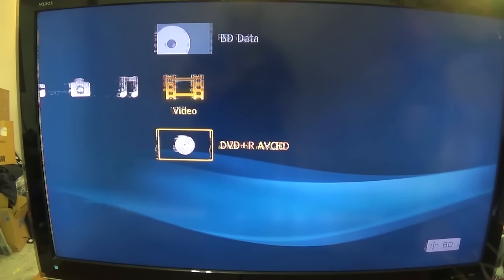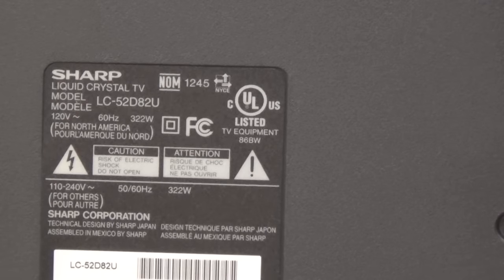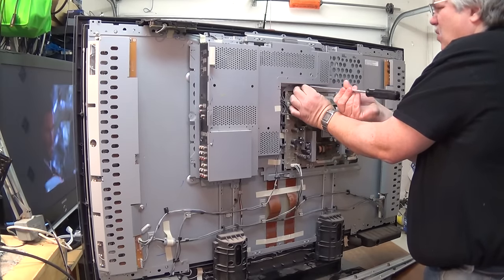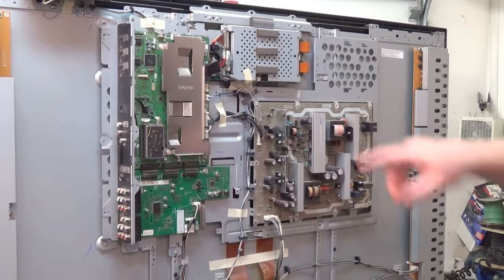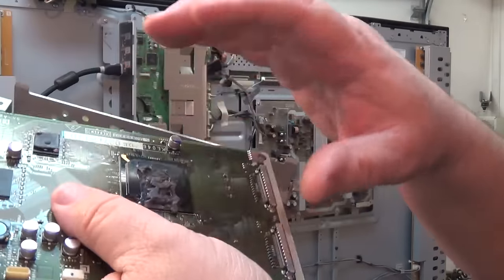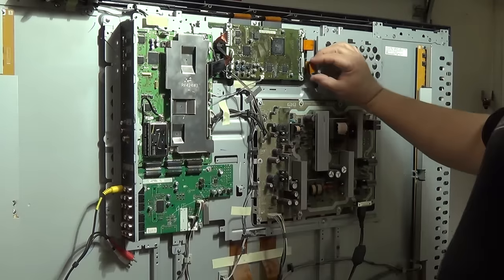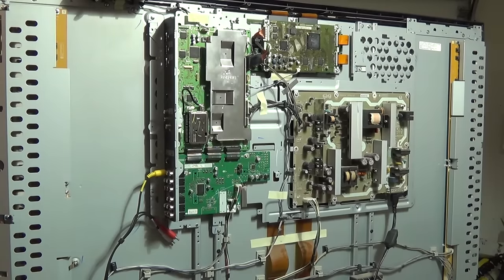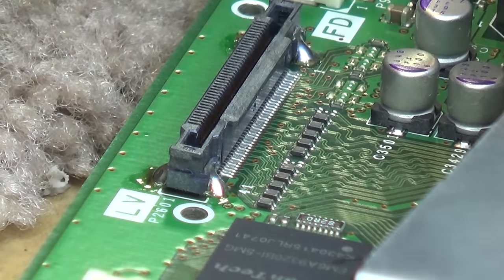Sharp LC52D82 bad picture FIXED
Repair of a bad TCON board.